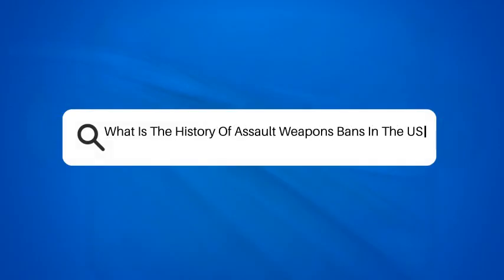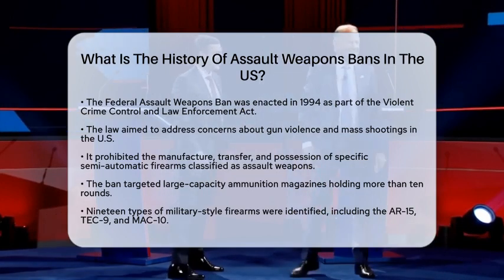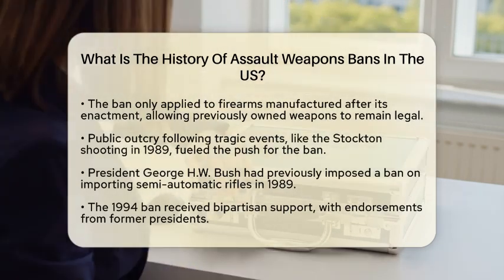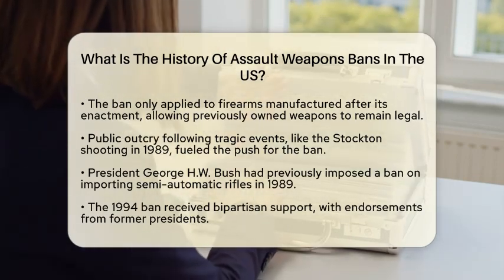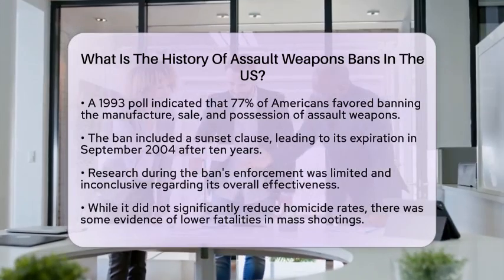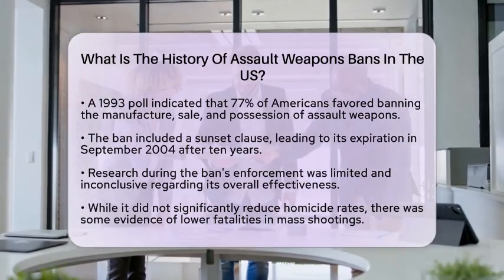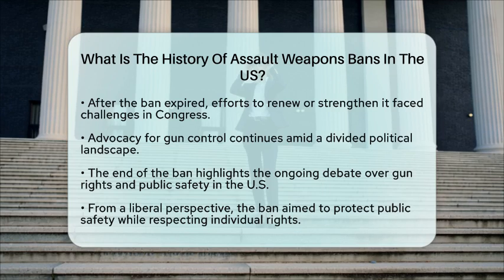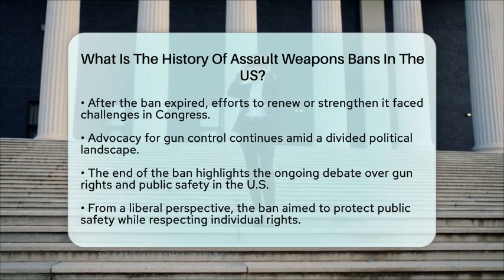What Is The History Of Assault Weapons Bans In The US? - We Are Liberal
What Is The History Of Assault Weapons Bans In The US? In this informative video, we will take a closer look at the history of assault weapons bans in the United States. We will cover the Federal Assault Weapons Ban of 1994, which was part of a larger legislative effort to address rising concerns about gun violence and mass shootings. You’ll learn about the specific firearms and ammunition magazines that were affected by this law, as well as the public sentiment that fueled its creation.

We will also discuss the political context surrounding the ban, including bipartisan support from notable political figures and the public's overwhelming backing. Furthermore, we will touch on the ban's expiration in 2004 and the challenges faced in attempts to renew it. This video will provide a balanced view of the ongoing debate over gun rights and public safety, highlighting the complexities involved in creating effective gun control measures.

Whether you are interested in understanding the legislative history or the broader implications of gun control policies, this video will offer a comprehensive overview.

About Us: At We Are Liberal, our mission is to explore the principles and ideas that define liberalism in today's world. This channel serves as a platform for those curious about political philosophy, social justice, and individual rights, offering a space to engage with these vital topics. Here, you'll find discussions on contemporary issues, historical contexts, and the evolution of liberal thought.